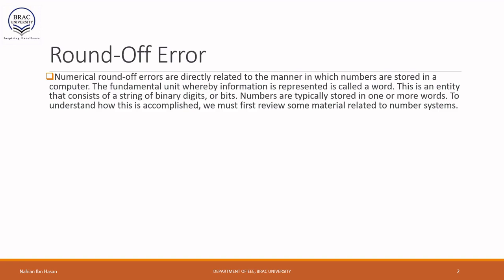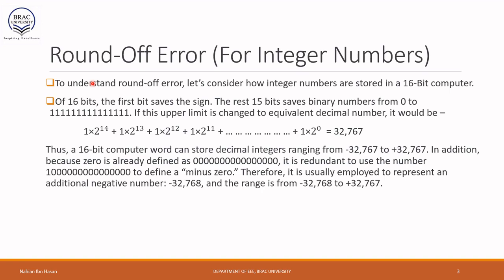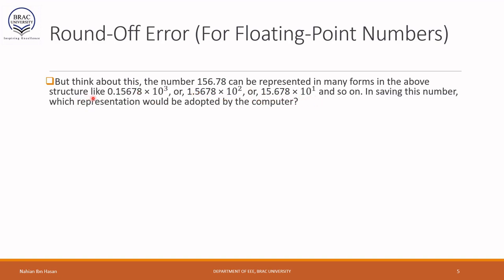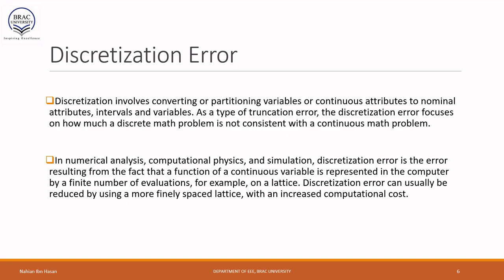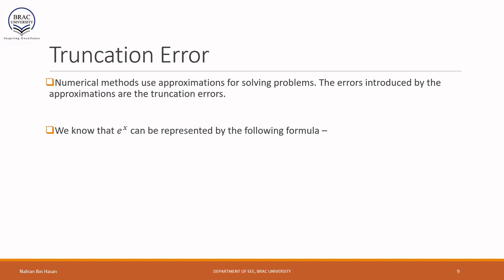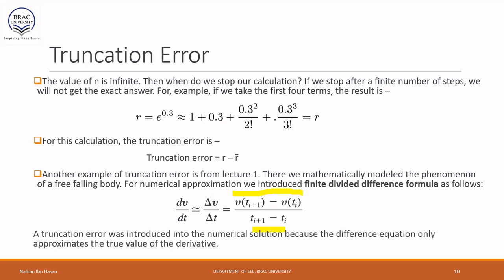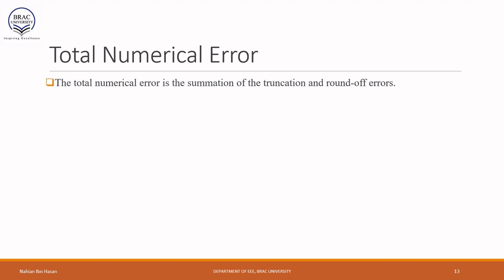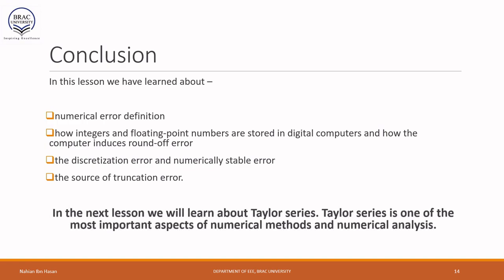Lecture 2 Numerical Errors Part 2